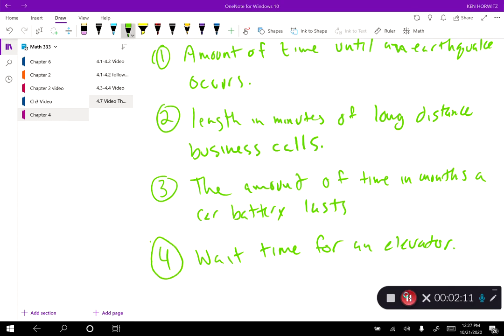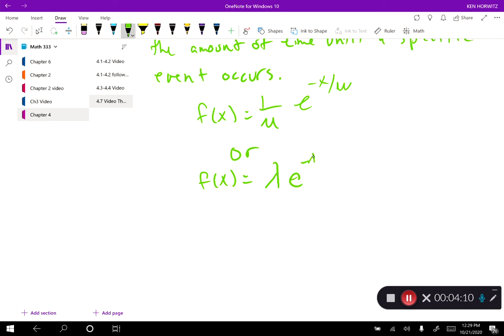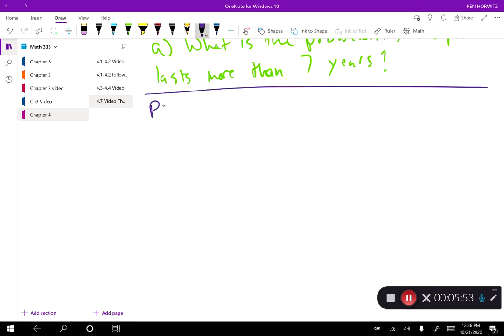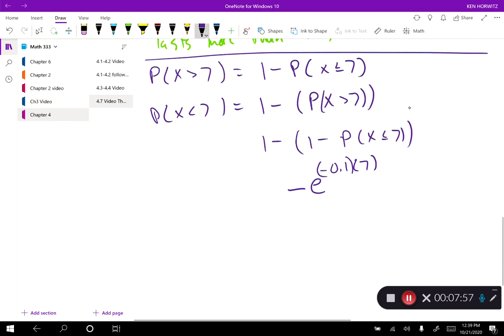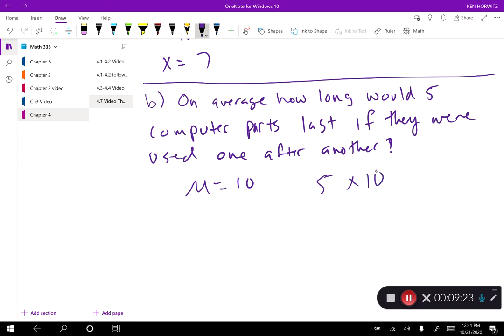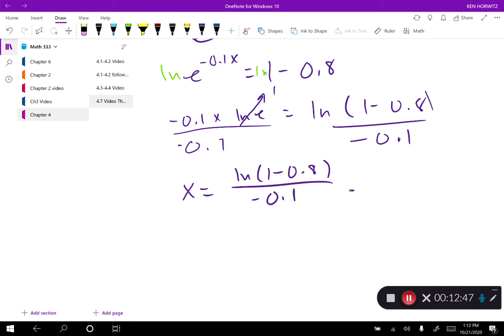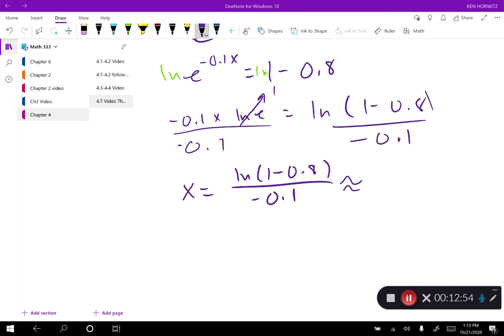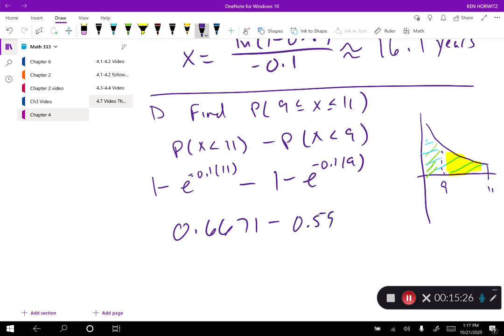4.7 The Exponential Distribution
Viewers get the basics on the exponential distribution with examples.